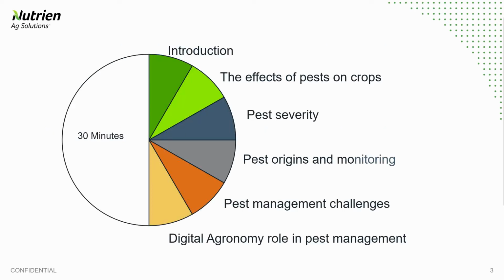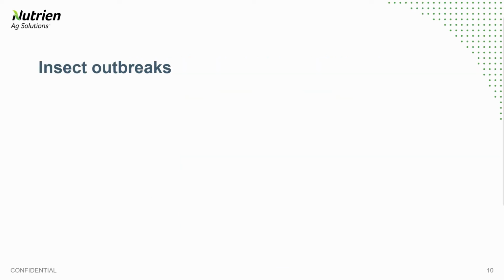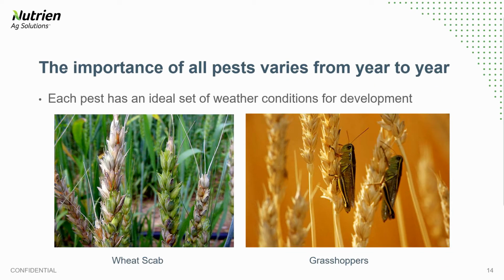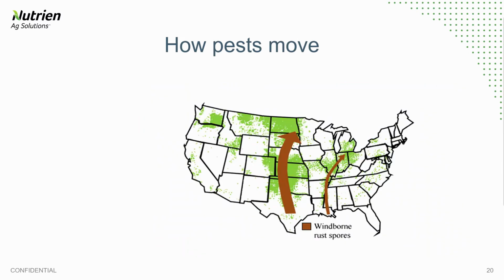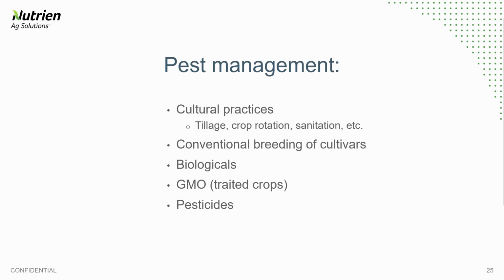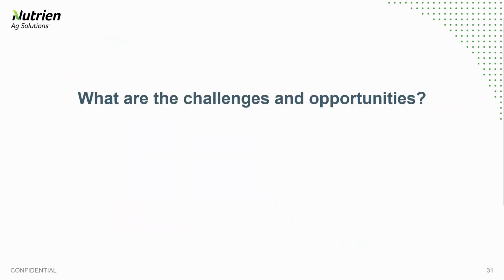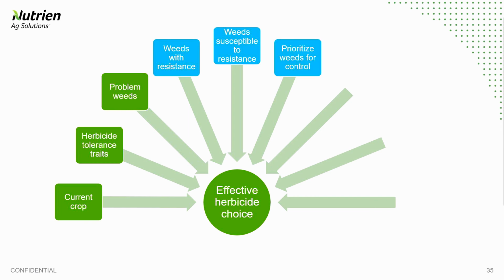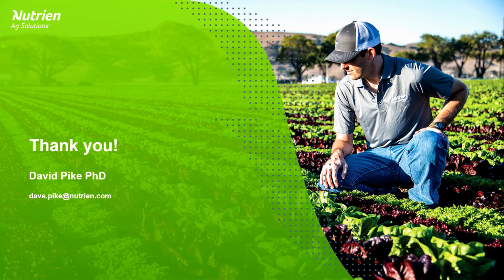Crop Protection 101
An overview of pest management and future challenges.